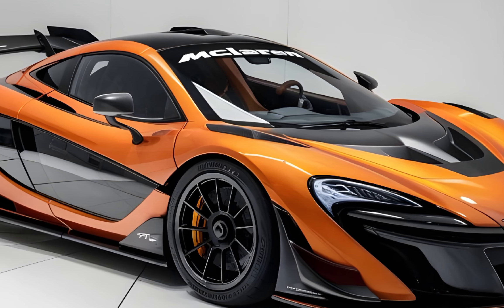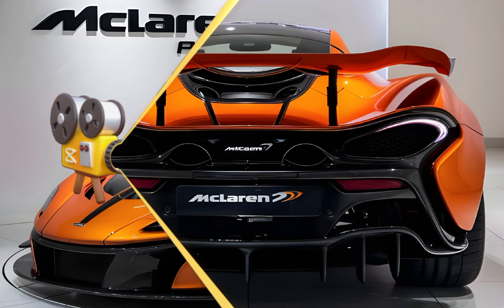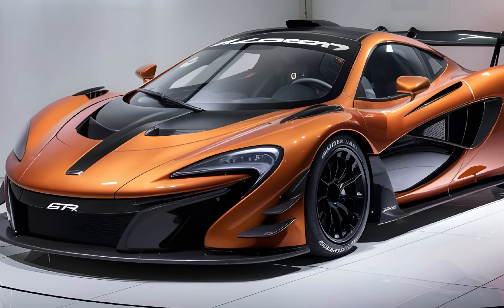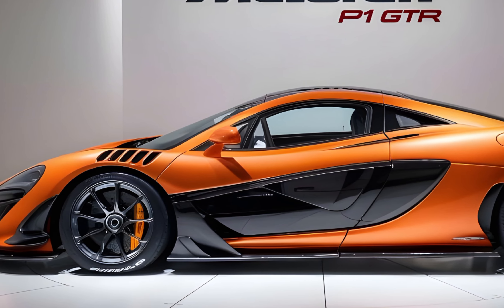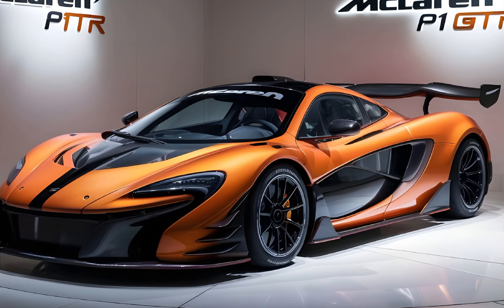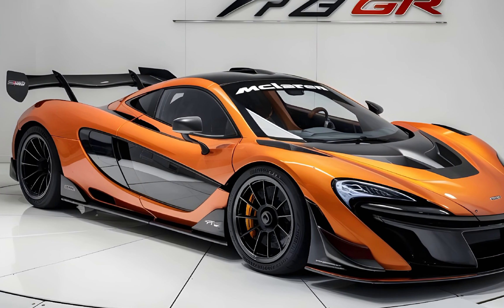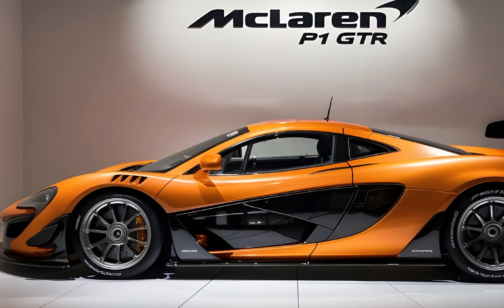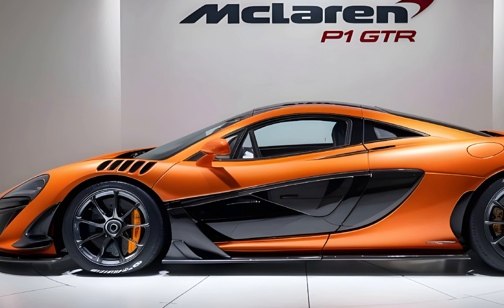Unveiling the Spectacular McLaren P1 GTR: A Track-Ready Beast!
Dive into the exhilarating world of the McLaren P1 GTR, a track-ready beast that redefines performance and luxury. In this video, we take a close look at the stunning design, cutting-edge technology, and unparalleled speed of this hypercar. From its aerodynamic prowess to its powerful engine, the McLaren P1 GTR is built for those who crave the thrill of the racetrack. Join us as we explore every detail of this masterpiece and see why it stands out in the world of supercars.